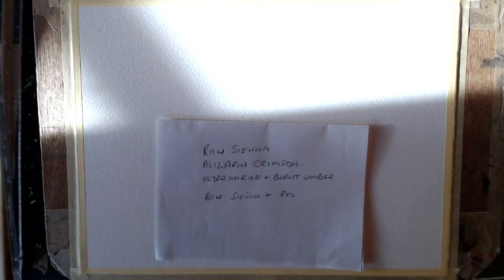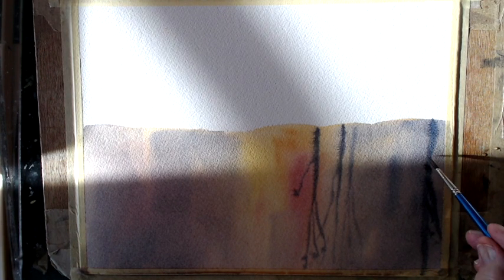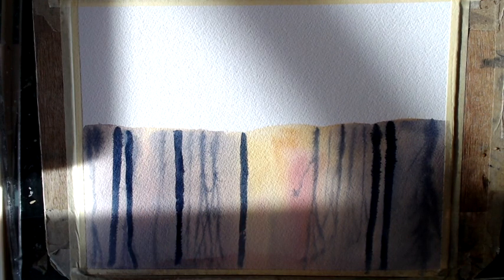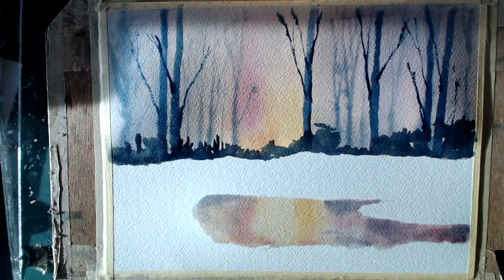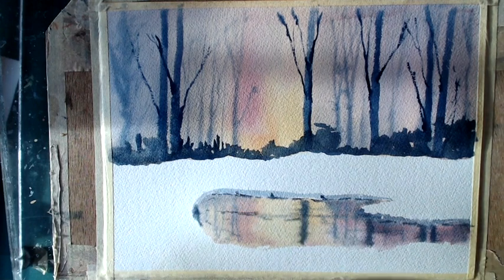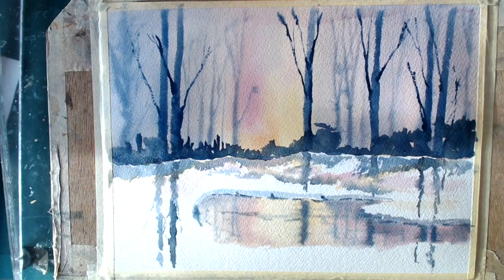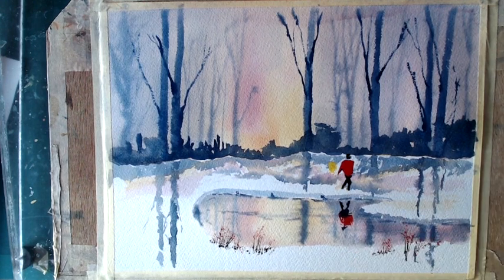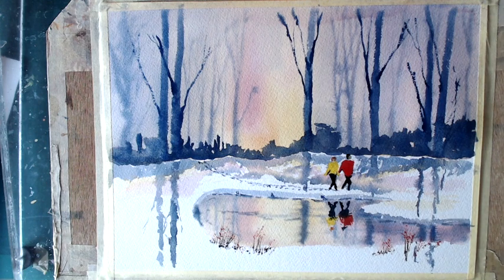How to paint reflections a Winter Evening. lesson 45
This is just a simple picture of a couple enjoying   a walk on a wintery evening as the sun goes down.